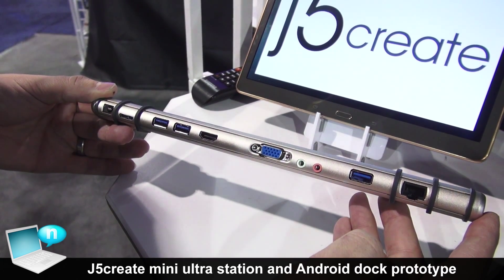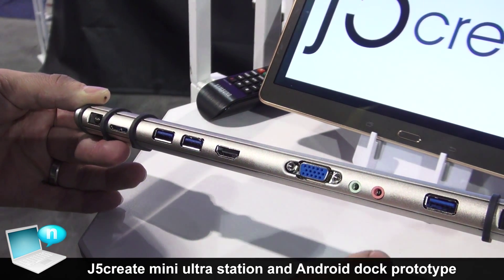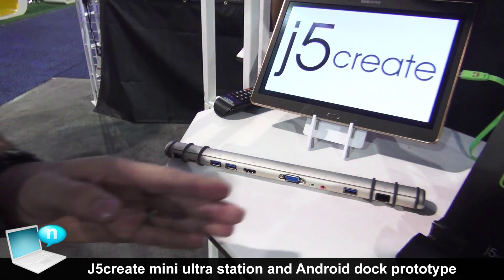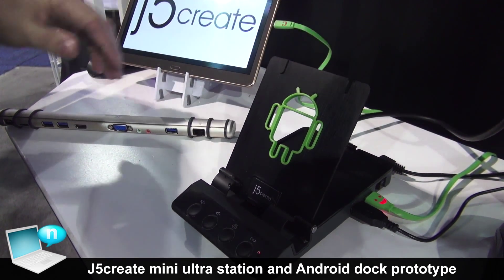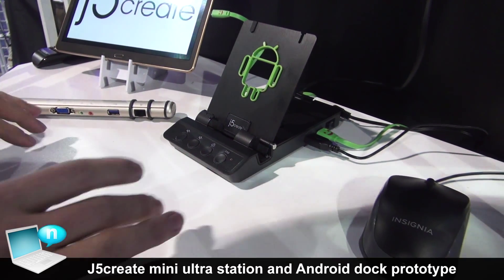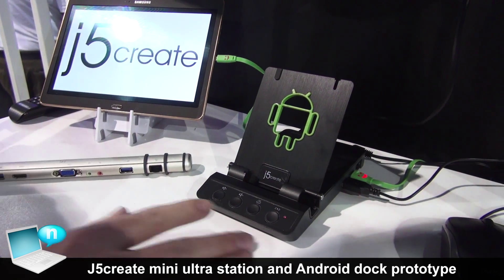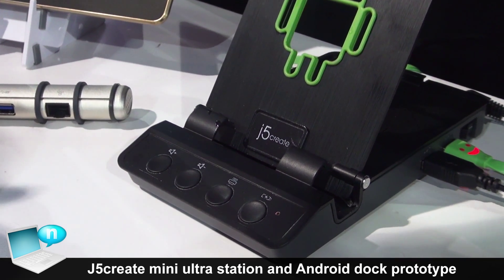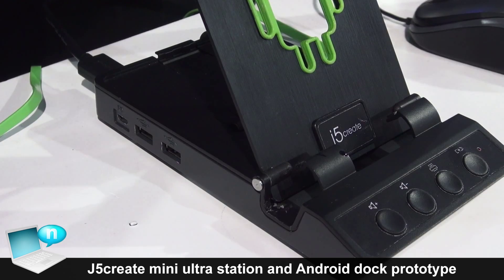J5create Mini Ultra Station and Android dock prototype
The j5create JUD530 USB 3.0 mini ultra station enables you to add a 2nd monitor instantly via HDMI or VGA connectors. When you need to get things done fast, simply connect your monitor, keyboard, mouse, Ethernet, speakers, microphone, etc. to your laptop with a single USB3.0 cable. It is the perfect solution for expanding your Ultrabook or MacBook into a full sized workstation.